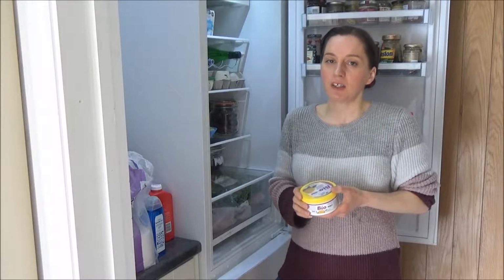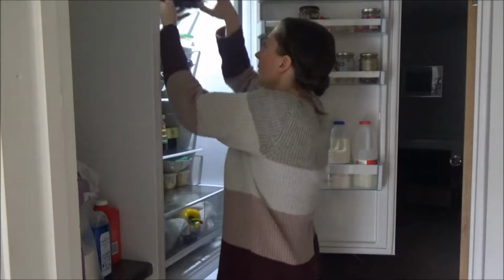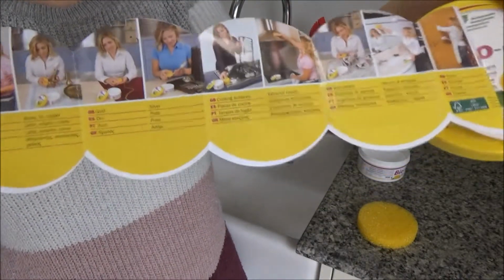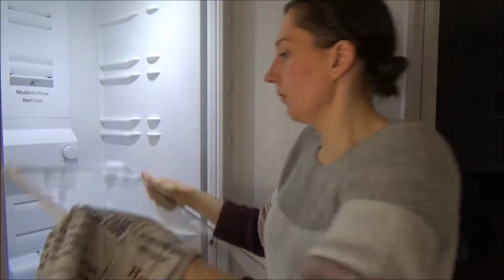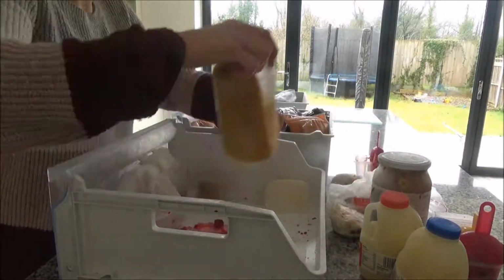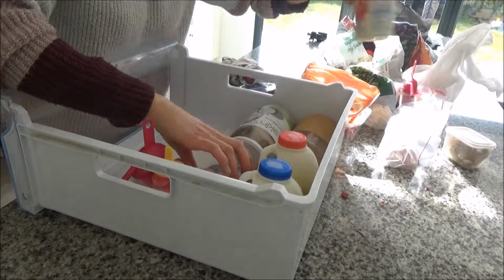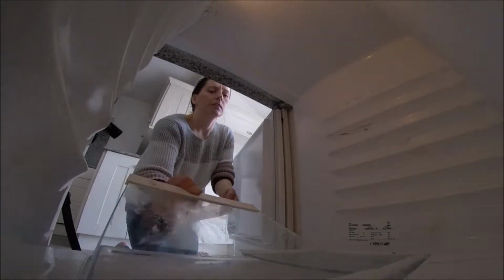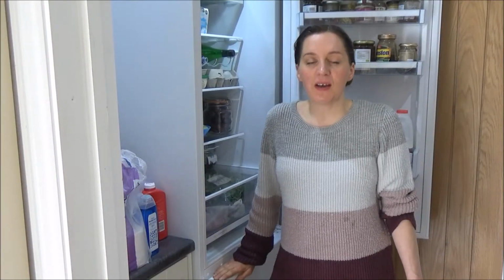Organic and Natural Spring Cleaning|Part 2|The Fridges and Freezer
Organic and Natural Spring Cleaning Part 2 Cleaning the Fridges and Freezer is a video about how I used an organic cleaner to clean our fridges and freezer. In recent months I've been looking into organic and natural cleaning products. I have found great ones on the market that I wanted to share with you. See you all soon. xxx

Bio Mex
Biomex Miracle Kitchen & Bathroom Multi Surface Cleaner & Sponge, 300g